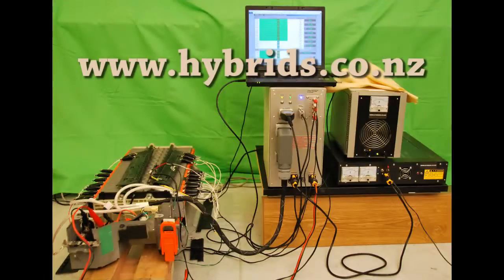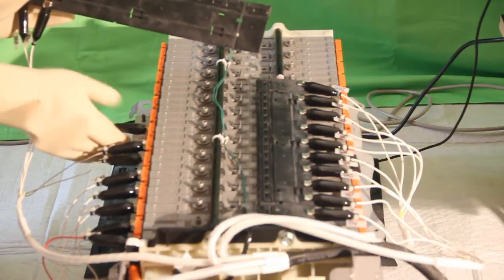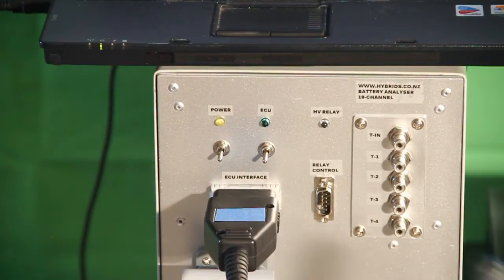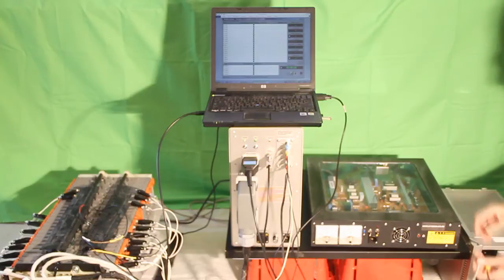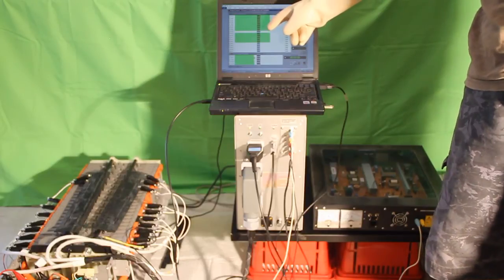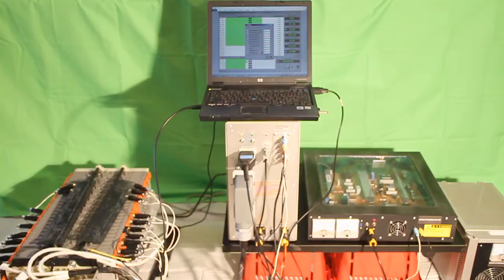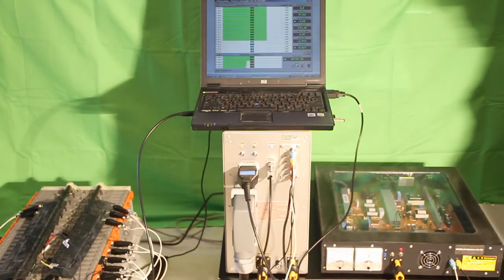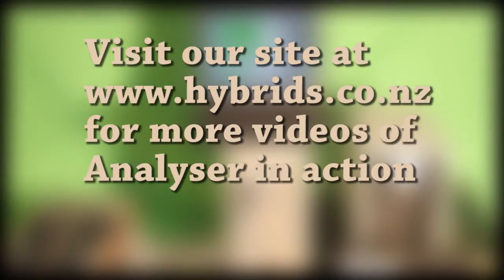Prius & Camry Traction Battery Testing Complex - Capacity Analyser 19-Channel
High Voltage Battery Testing Complex in Action.
Testing High Voltage Battery from Prius NHW-20 with
- 19 Channel Battery Analyser,
- 240V 1.2A DC Charger and
- 240V 1.6A Load
Demonstration of Safety features and Alarms
Note: 20-channel Battery Testing Complex is available for sale.

Watch our video:
Testing 1000 modules in 1 month on 20-channel Battery Analyzer:

We also provide training in Auckland, New Zealand.
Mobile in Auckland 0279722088